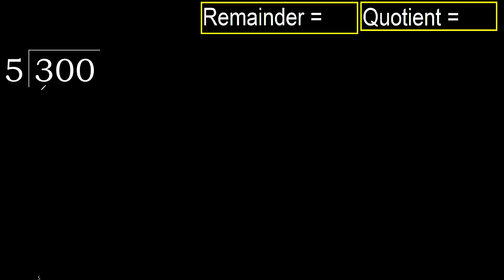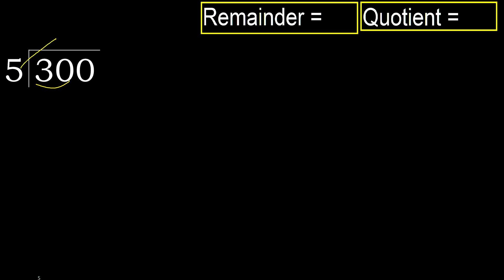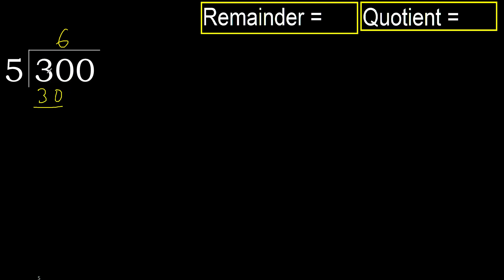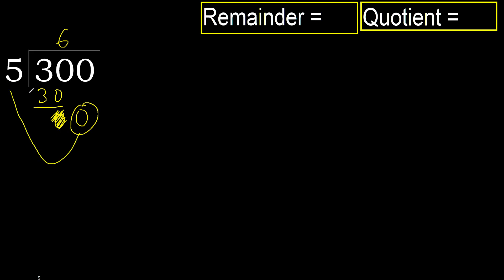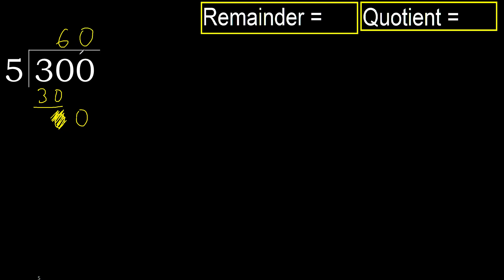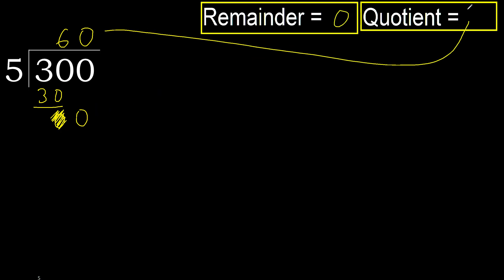Divide 300 by 5 , remainder . Division with 1 Digit Divisors . How to do